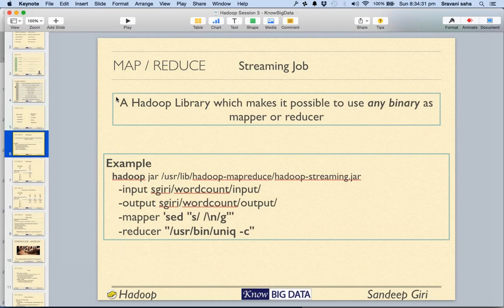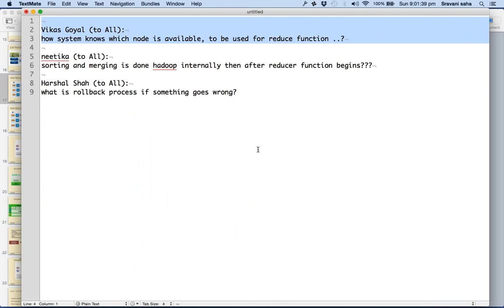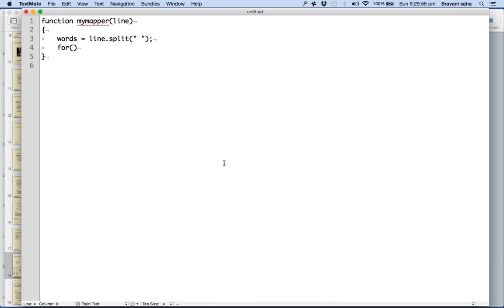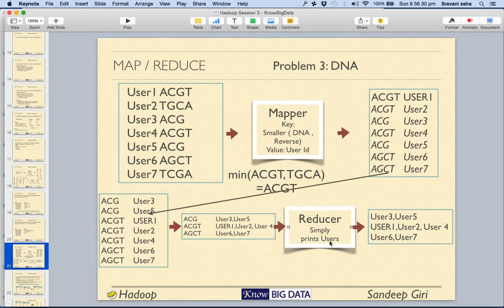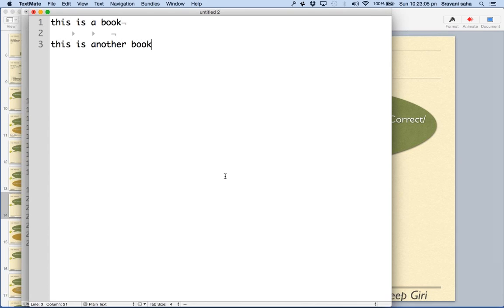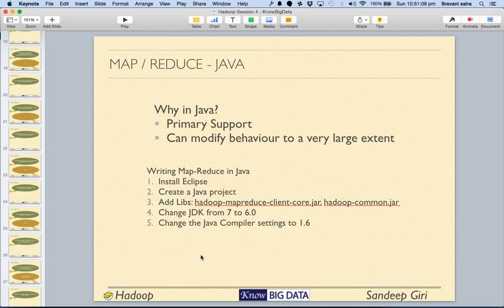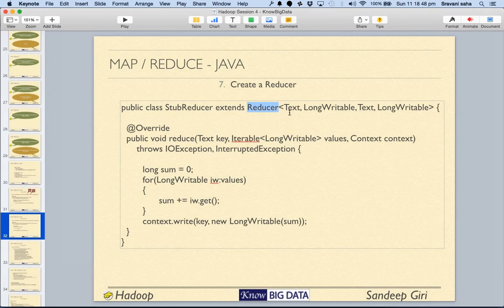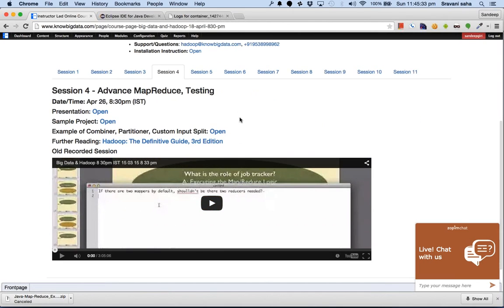Big Data & Hadoop (8_30pm IST) 26-04-15 8.31 pm